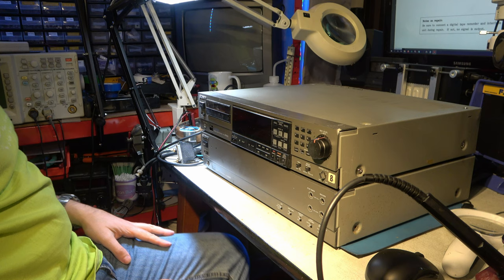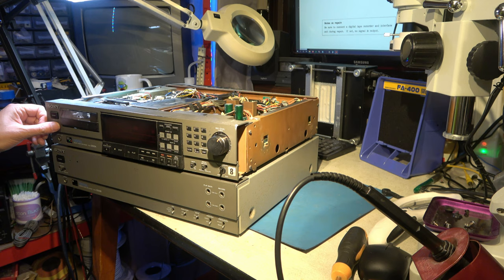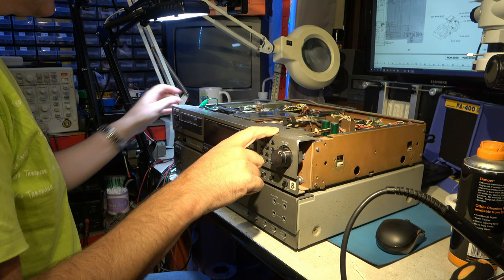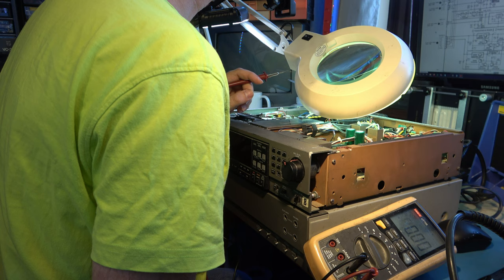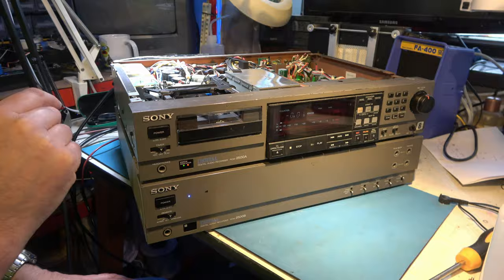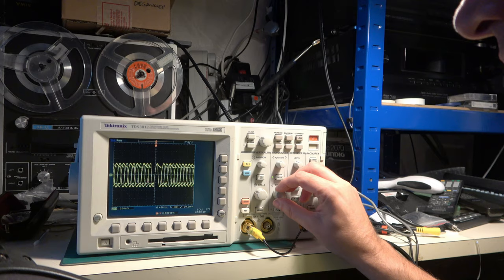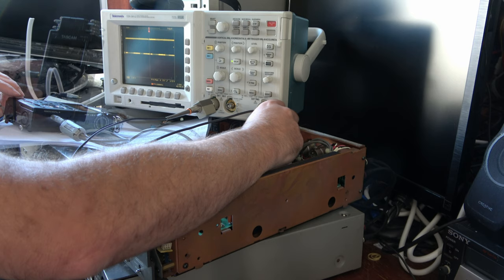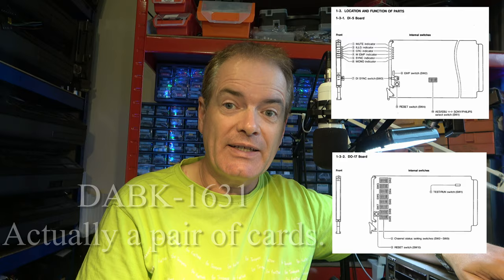Attempt to use Sony PCM-2500A/2500B DAT recorder to convert PCM1630 SDIF-2 to S/PDIF. Part 1.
We bought in a Sony PCM-2500A DAT recorder with PCM-2500B interface unit.  The plan was to use this to convert the obscure and obsolete SDIF-2 digital data stream from a Sony PCM-1630 Umatic digital audio recorder set, to a more modern S/PDIF, AES/EBU or Toslink signal.

Though huge progress was made from an initially dead system, in the end there are good reasons that this was not the best equipment for the job.

00:00 Intro
02:18 Look inside PCM-2500A
05:12 Look inside PCM-2500B
06:07 First power-up
07:54 Start fault-finding
23:15 First light
30:04 S/PDIF on a 'scope
33:09 Searching for S/PDIF inside PCM-2500B
34:47 Trying a Tascam DR100 MKII recorder
38:23 A "Wow!" moment
40:28 SDIF-2 gives us music!
42:00 Conclusion